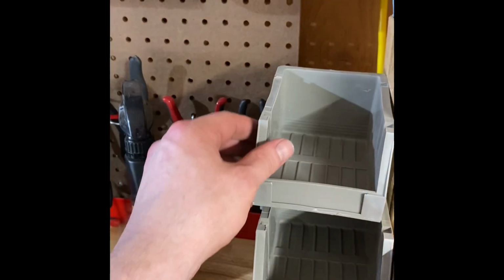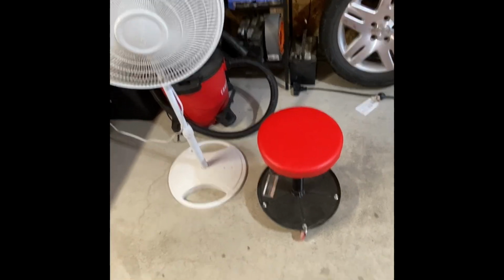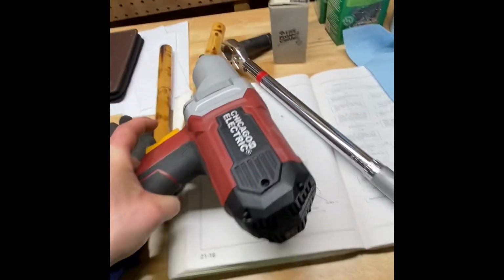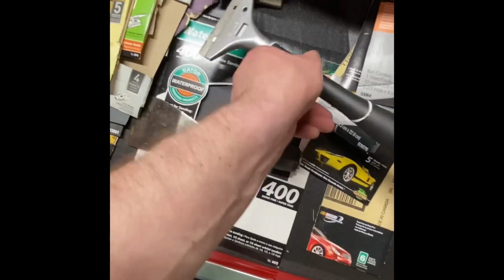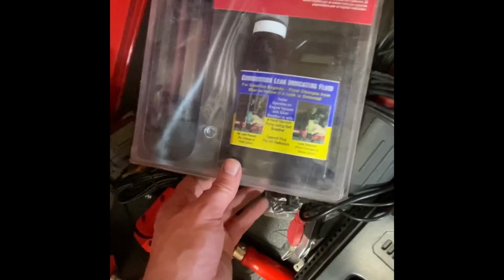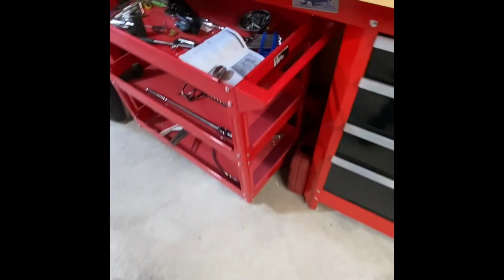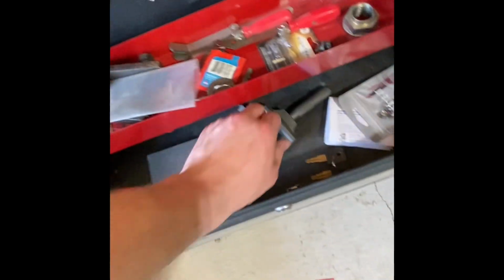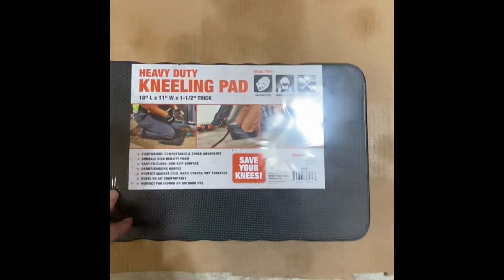What’s Inside Mike’s Garage?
Turns out I’m an ISTP